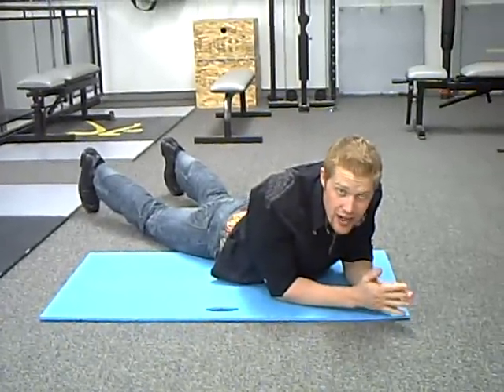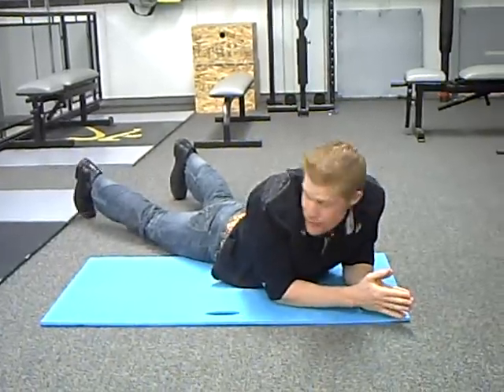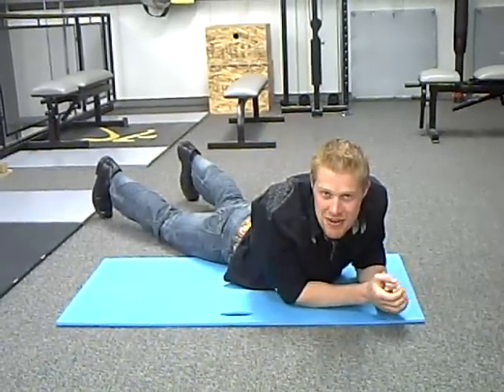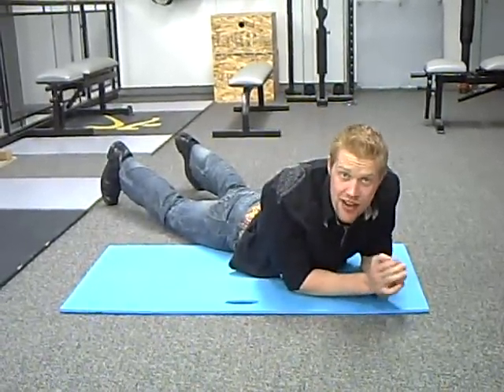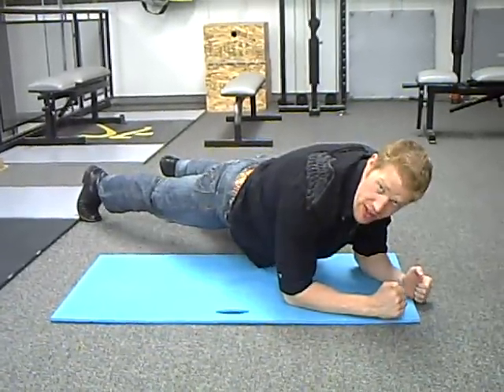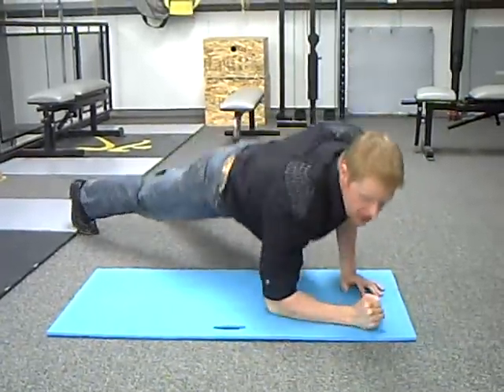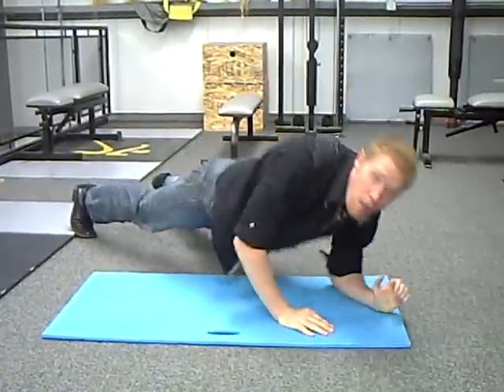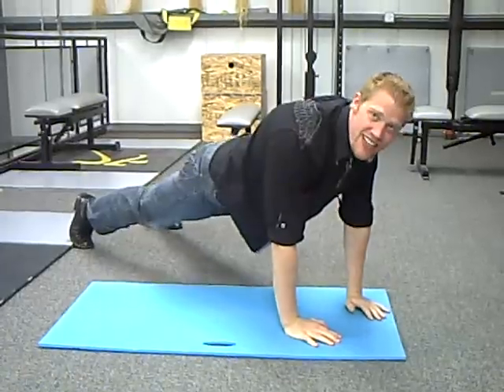Up Down Planks - Carson City Bootcamp Exercise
This is one of my very favorite exercises.  It really works your arms and core.

Here's how to do it:

Get into a low plank position, weight on your forearms and toes, back flat.

Now, straighten your arms out until you are in a high plank position.

Then come back down.

I like to do these for time, alternated with a lower body exercise, like squats.  Pairing exercises like this REALLY increases your metabolism, plus it allows you to get much more done during your workout!

Give these Up Down Planks a shot in your next workout and let me know what you think!